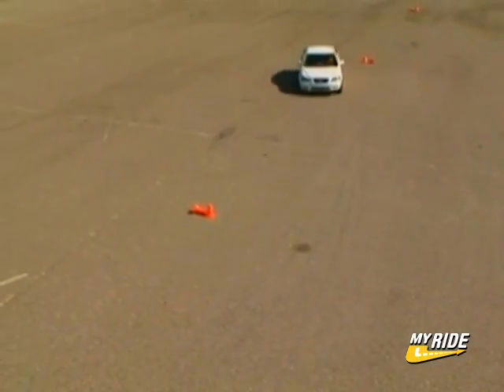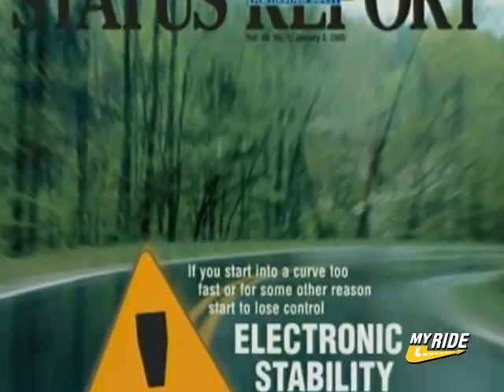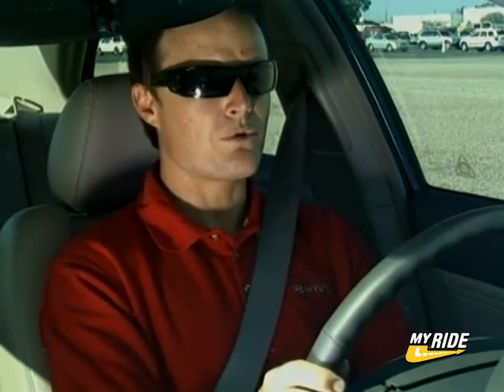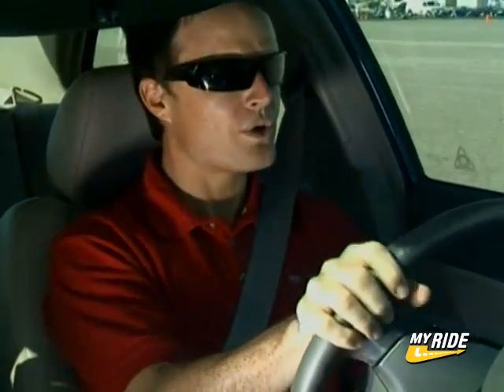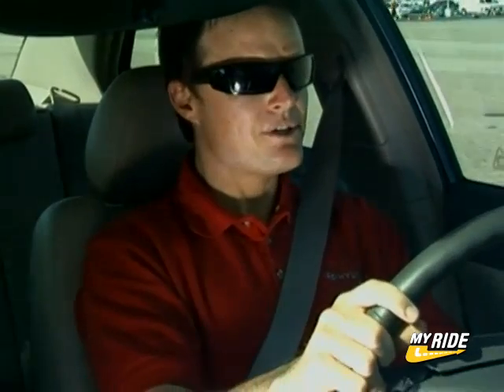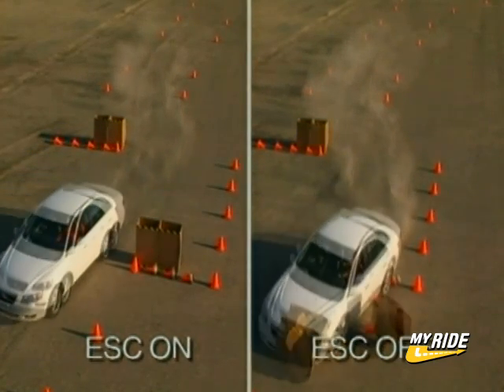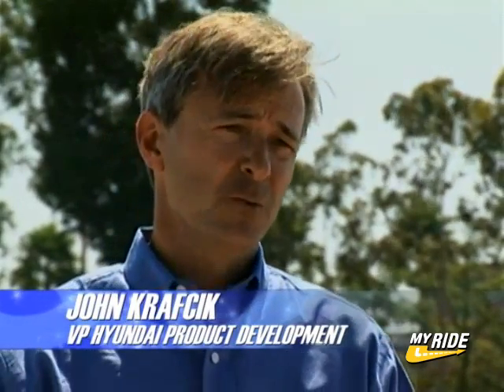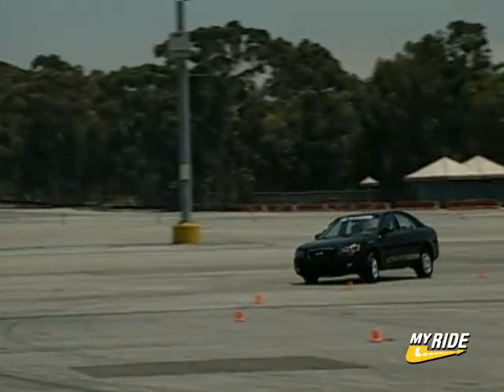What is Electronic Stability Control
Go to MYRIDE.COM for more car videos.  Electronic Stability Control is a safety system found on many newer vehicles which helps keep the vehicle pointed in the intended direction of travel.